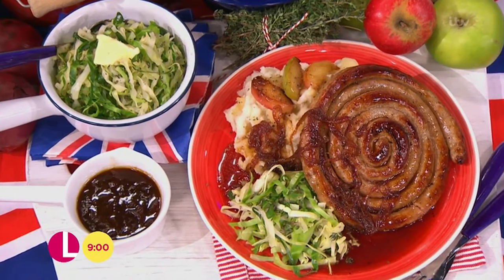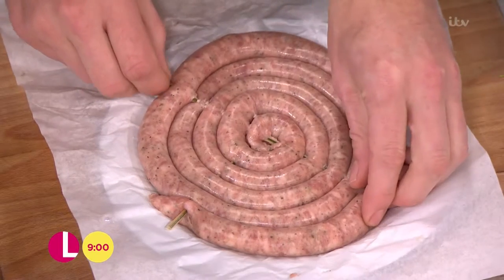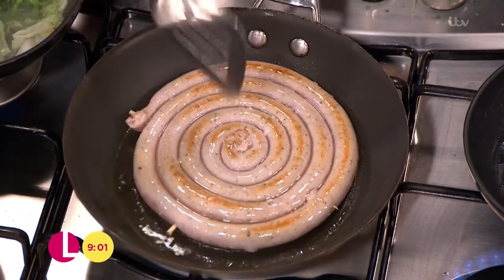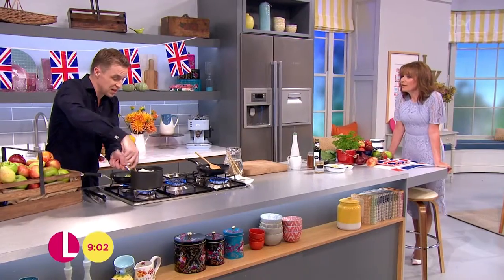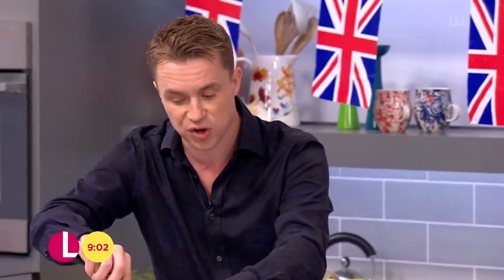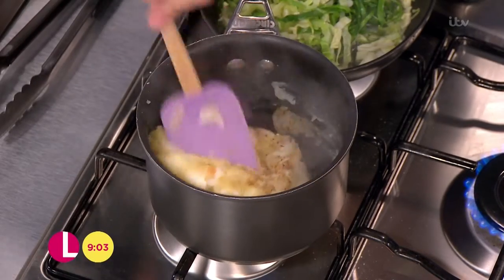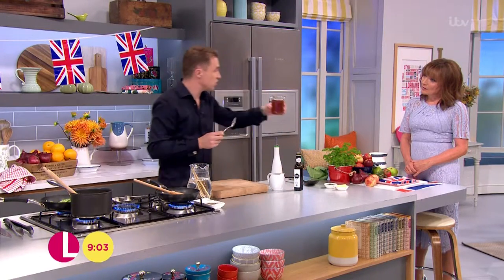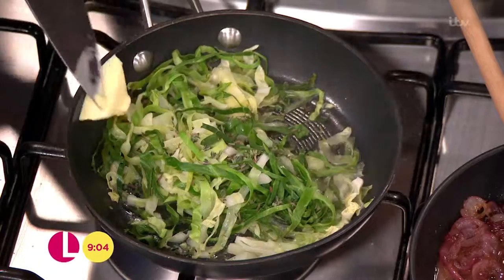Sausage, Apple Mustard Mash, Greens And Gravy From James Tanner | Lorraine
James Tanner brings us the best of British with his delicious sausage and apple mash dish.